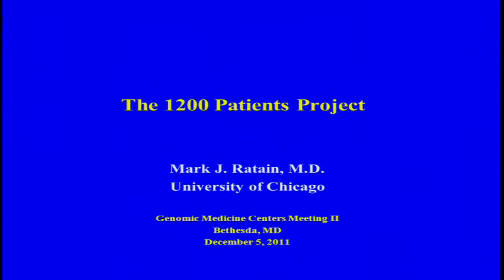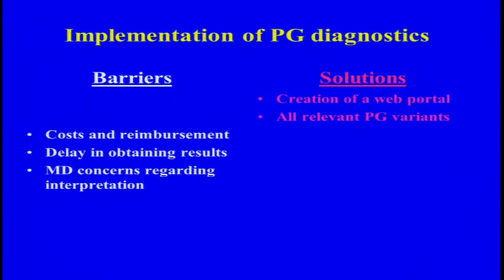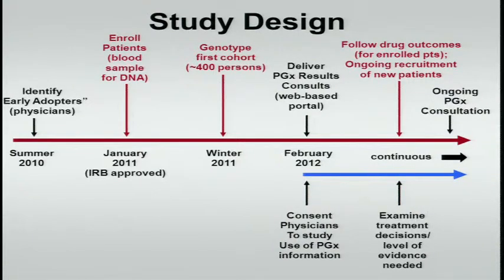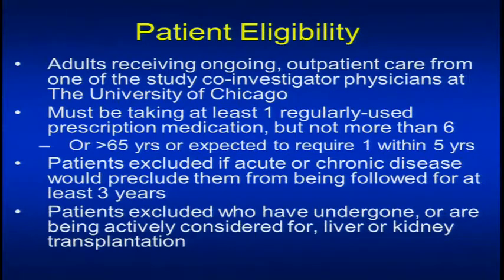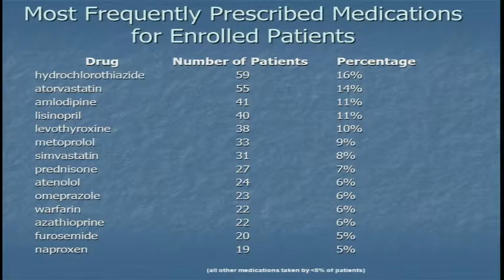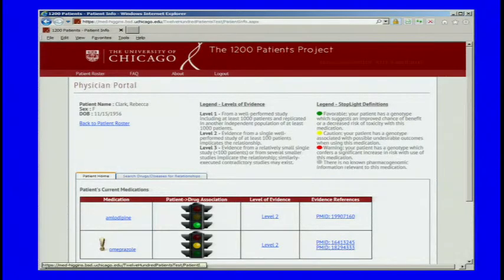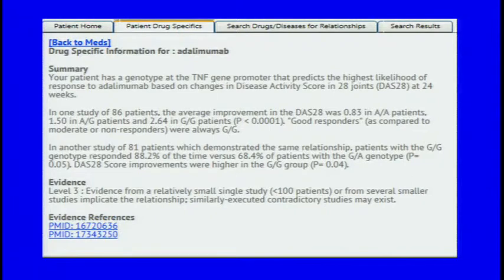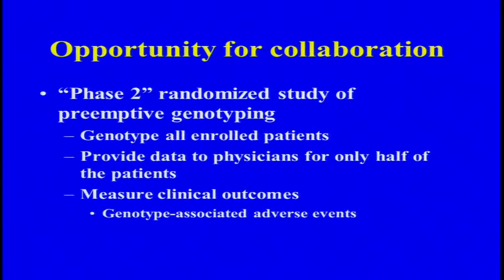GM2: 1200 Patients Project - Mark Ratain